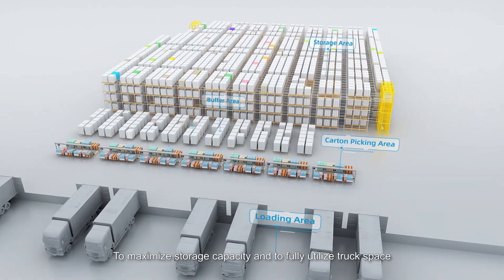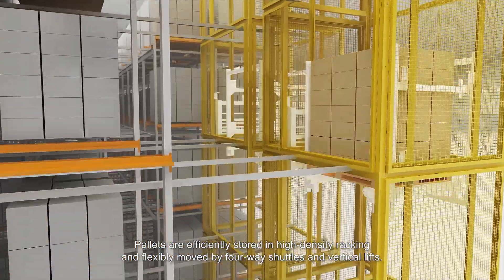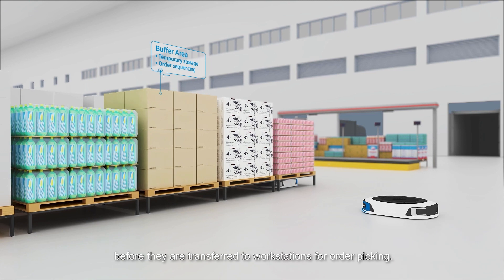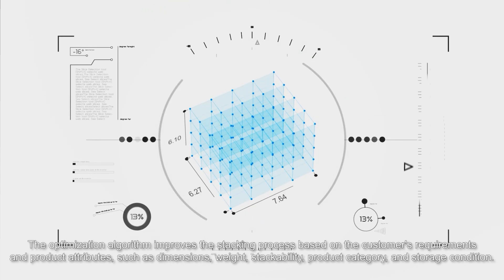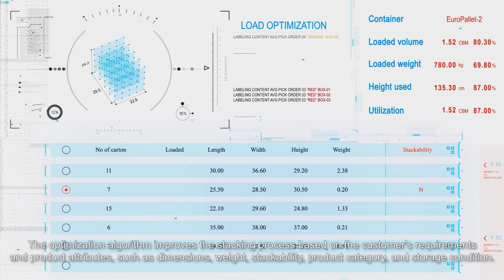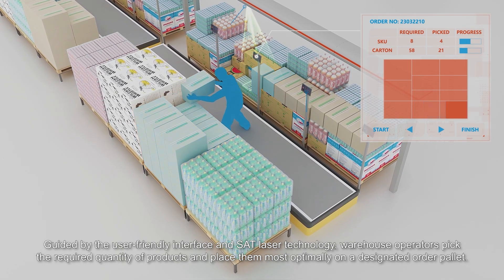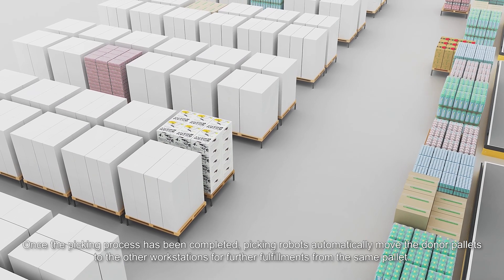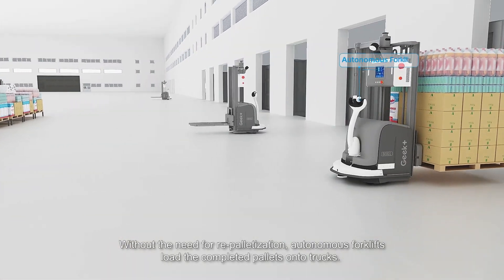Smart Mixed Case Palletizing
Geek+ and WSR Solution have co-developed a solution for intelligent palletizing of mixed cases.

Based on real-time demand, Geek+ autonomous mobile robots optimize the movement of ordered goods between the storage area and picking station. At the picking station, WSR’s intelligent algorithm support warehouse operators to stack cases of varying weight, height, width, in an optimal way.

It is a one-stop solution that takes warehouse automation one step further, allowing operators to streamline logistics processes inside the warehouse and ensure agile supply chains through the efficient use of truck space.